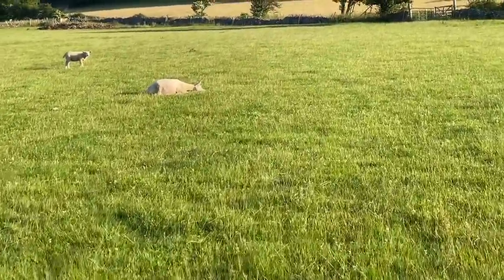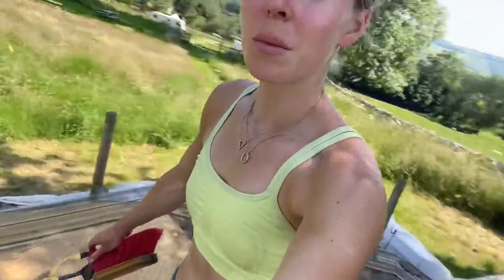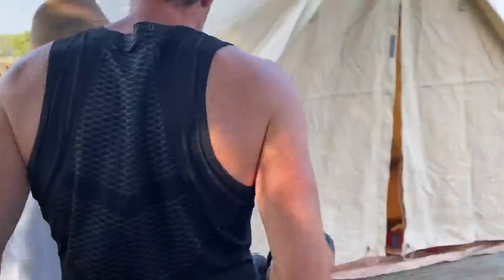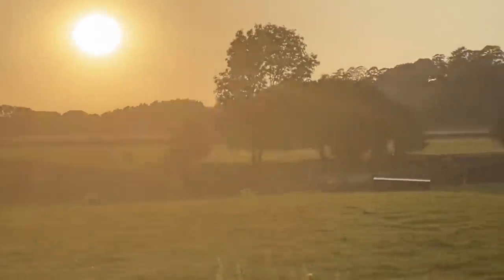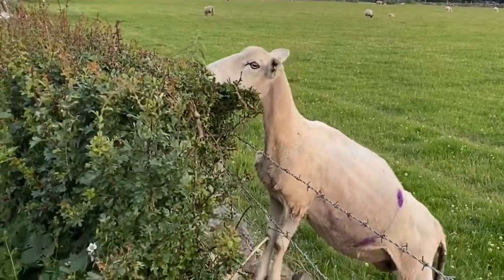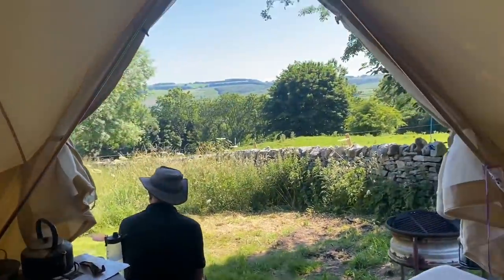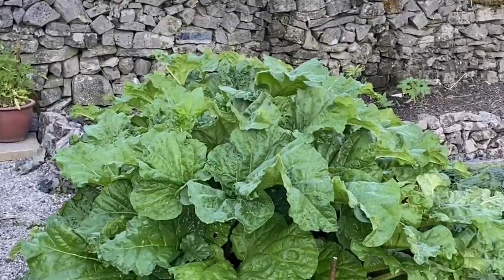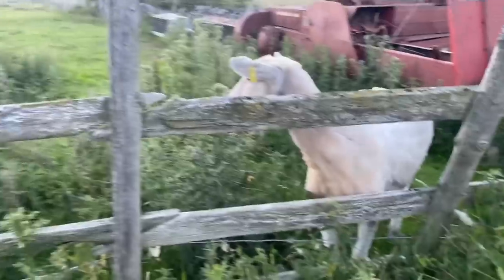COUNTDOWN, BAKING, BELL TENT SET UP, SHEEP FARMING HEATWAVE JUNE 2020 DALE FARM PEAK DISTRICT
Mabel continues to worry us, the weather turns from rainy to suddenly blistering hot as we race to prepare for the camp site reopening there is lots to do but there is still time to bake some scones (from the cook book ) and to enjoy the Summer sunsets

Life at Dale Farm Peak District - John and Joanna live and work on a small farm in the beautiful hills of the Peak District, Derbyshire UK. We enjoy stunning views around of the English rolling countryside. Have an insight of farming life and country living. Sunrises, sunsets, views, and chit chat. I We are a
with sheep and cows, all grass fed outdoor living livestock.